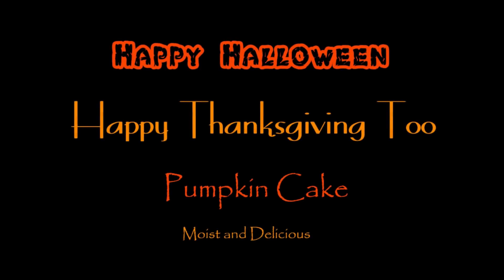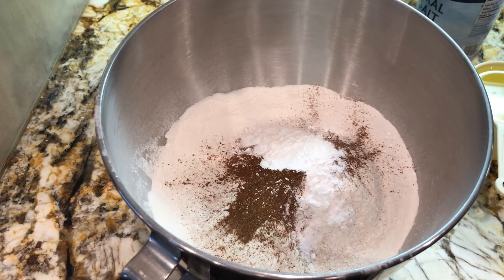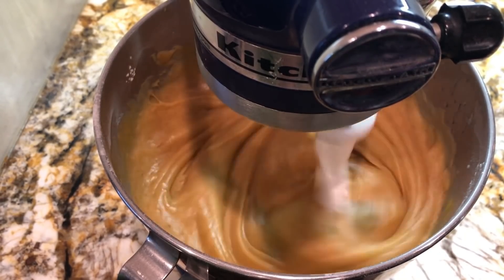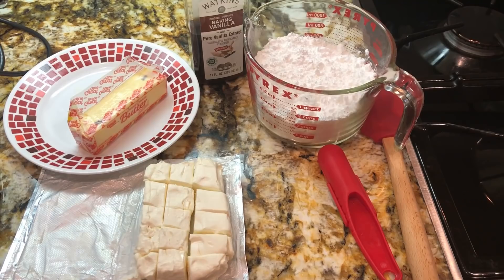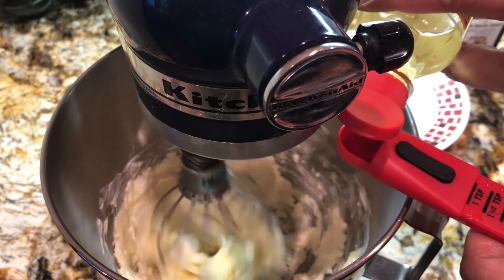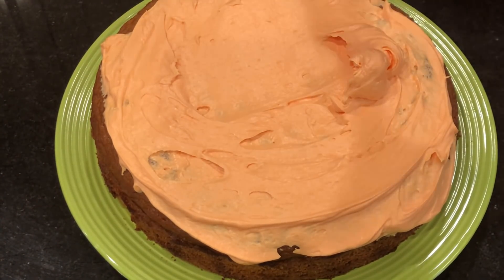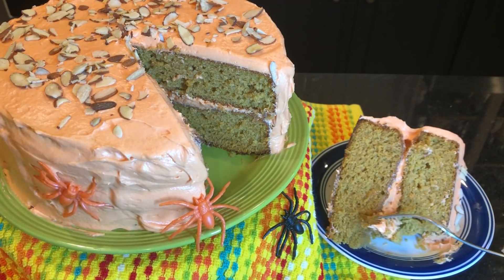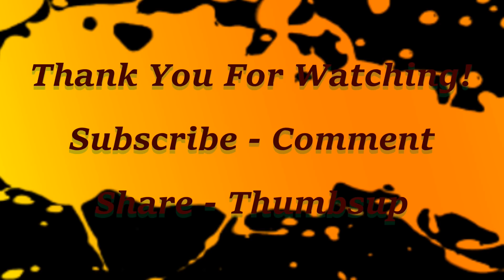Pumpkin Cake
Meso's very moist cake will prove to be one of the most delicious and easy to make Southern recipes you have ever made. It's almost impossible to fail at this cake. This recipe can be also made with sweet potatoes replacing the pumpkin instead. Your children,
friends, family and friends will love this pumpkin cake for Halloween, Thanksgiving, Christmas, Easter or anytime.Mesomakingit Pumpkin Cake.

Meso Favorite Products:
Pumpkin Cake and Cream Cheese Icing
:Meso Making It

Ingredient List
2 cups Sugar
2 cups All Purpose Flour
1 teaspoon Salt
2 teaspoon Cinnamon
1 teaspoon Baking Soda
2 teaspoon Baking Powder
2 Cups Canned Pumpkin
4 Eggs
1 Cup Vegetable Oil
1 teaspoon Vanilla Flavoring
1 teaspoon Lemon Flavoring
Bake at 350 degrees for 25 to 30 minutes. Check doneness by inserting toothpick in center …… if done toothpick will come out clean.

Frosting
16 oz. Powdered Sugar
1 Stick Butter (room temp)
8 oz. Cream Cheese (room temp)
1 teaspoon Vanilla Flavoring
1 teaspoon Lemon Flavoring